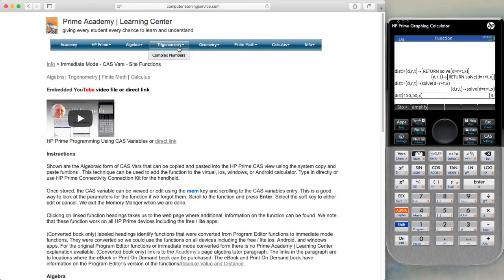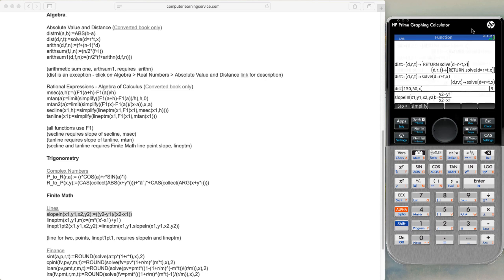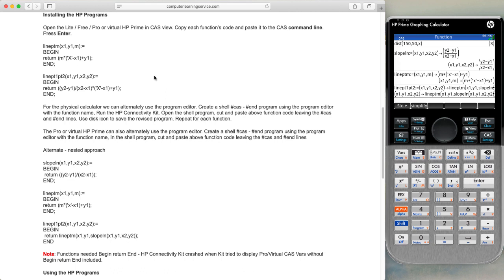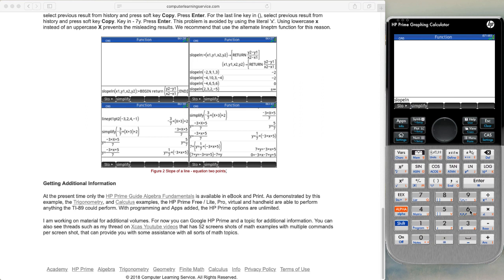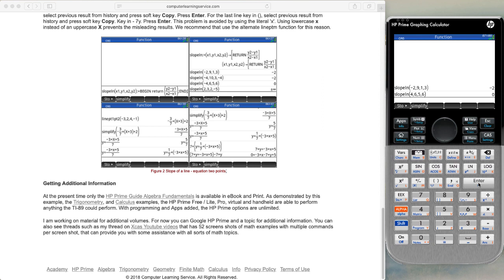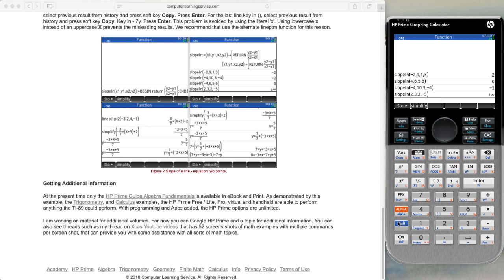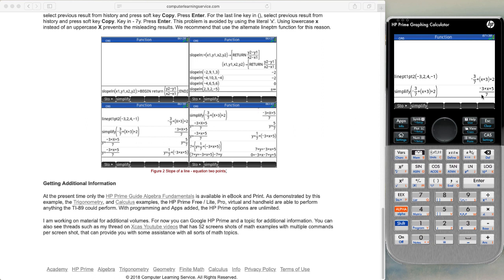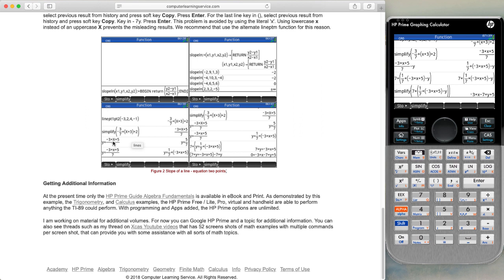HP Prime - Slope and Equation of a Line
Video gives us an example of how immediate mode can add slope, point slope line, and two point equations of a line to the HP Prime calculator with CAS variables. Goto menu info , Finite Math, lines submenu, for text instructions, Functions work on All HP Calculators including iPhone, iPad, Android, and windows free - lite apps.